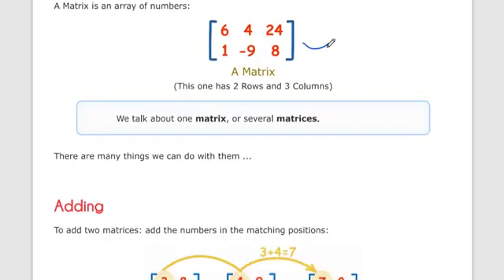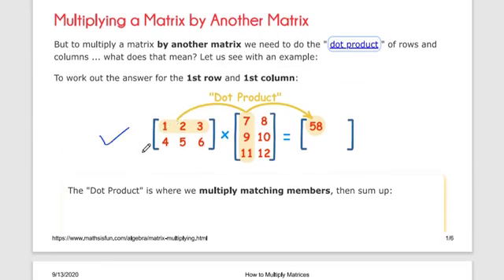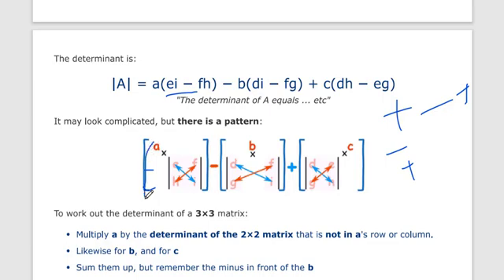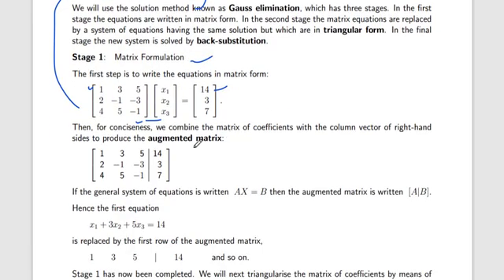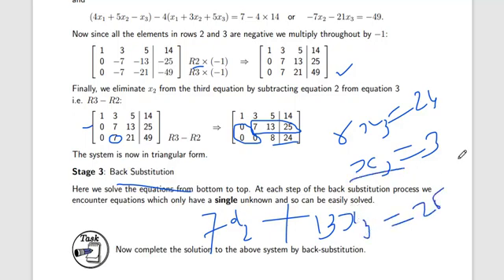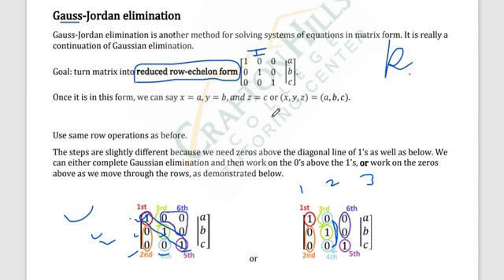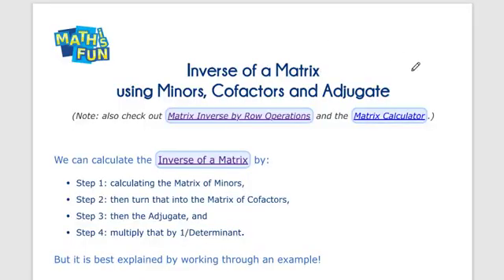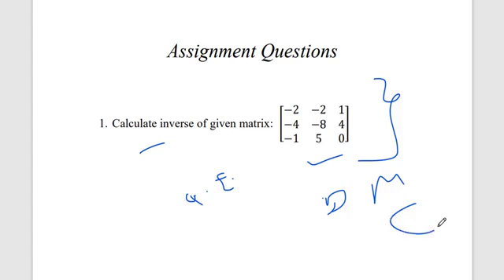Revision 2 Part14